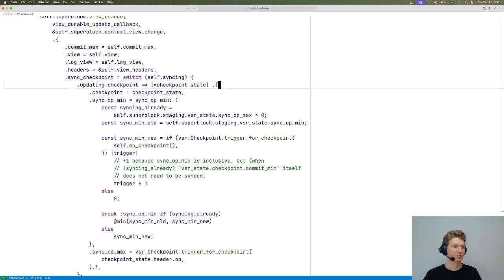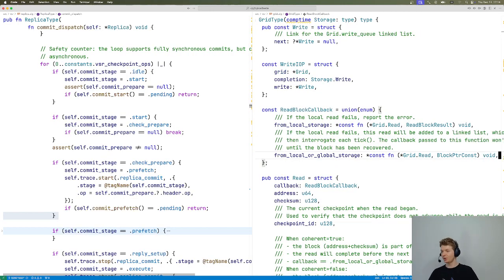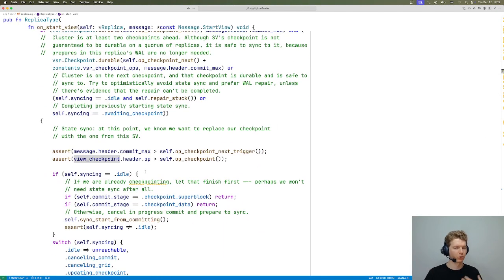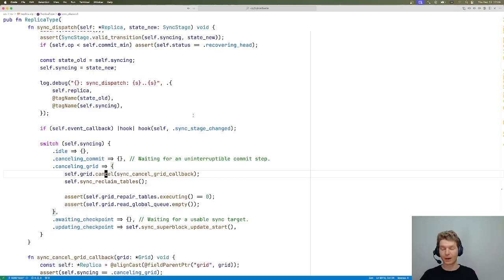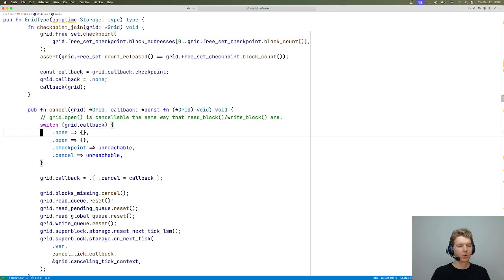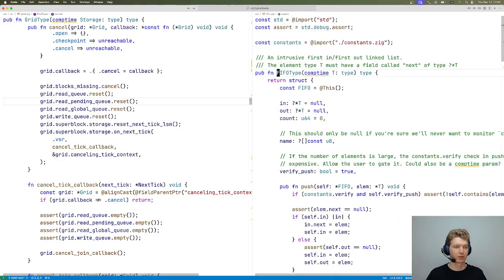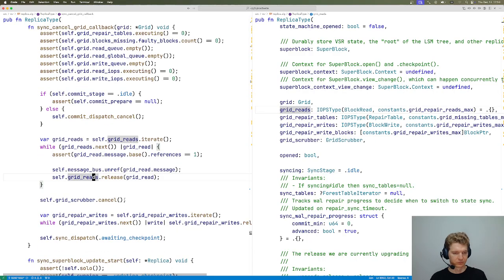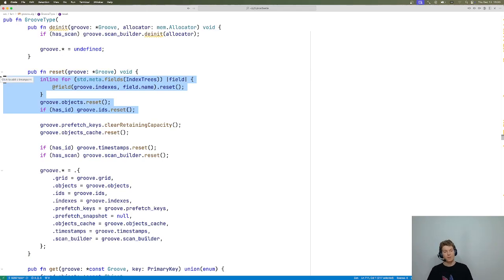Episode 053: Cancellation for Beetles